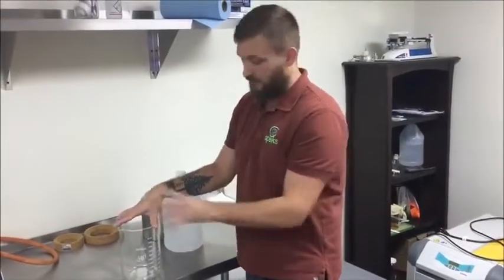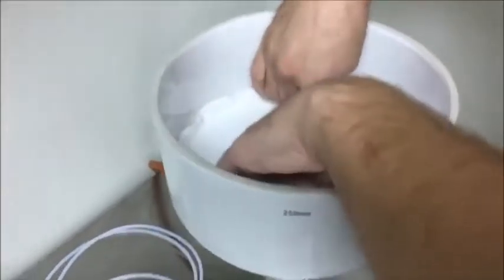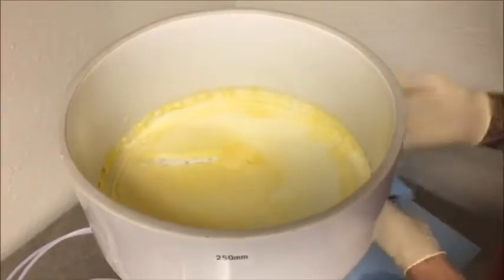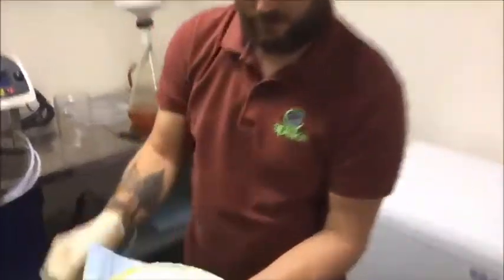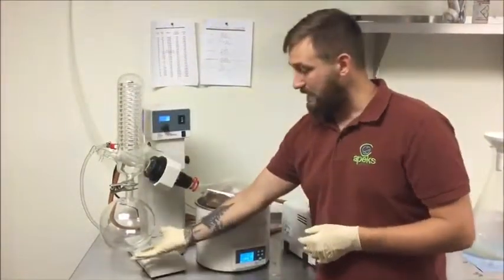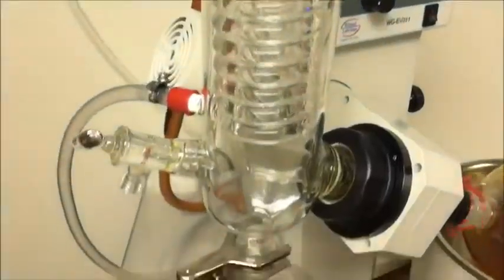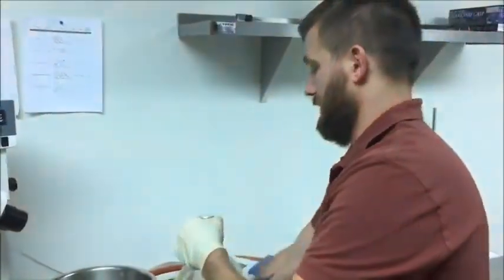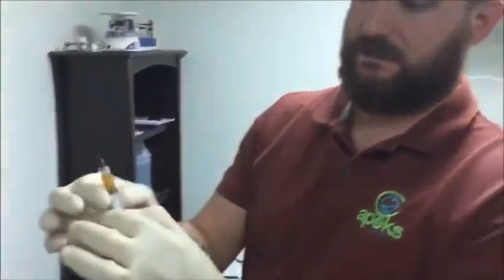做大麻的视频20190523